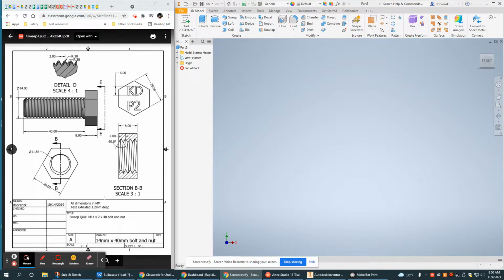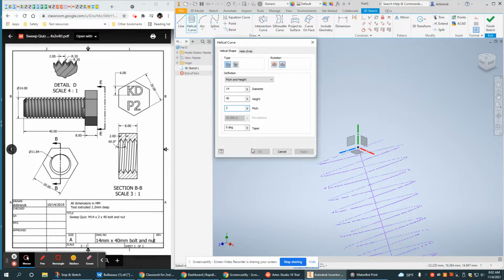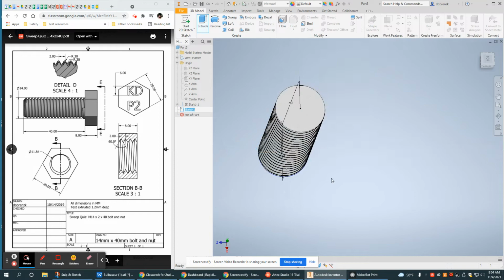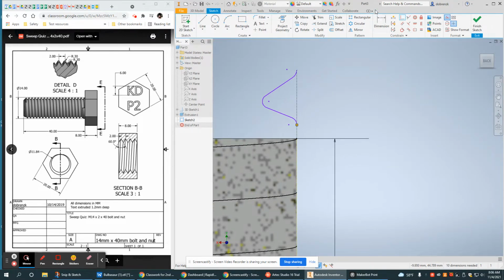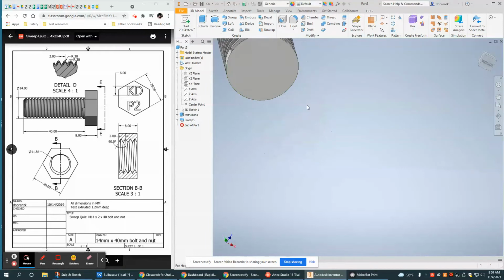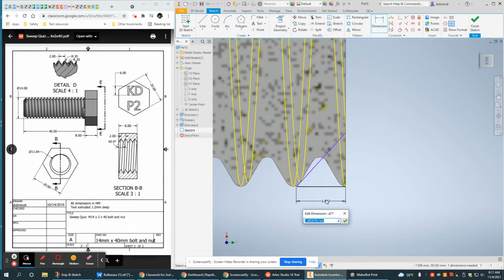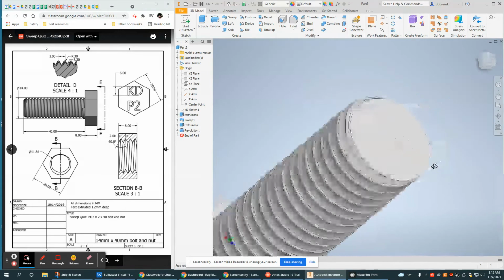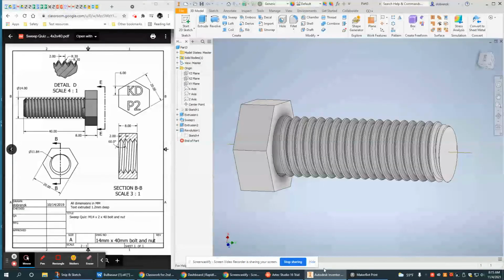CAD Quiz #3 M14 Bolt, Sweep Tool 1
This videos shows users how to use the 'spiral helix' tool within Autodesk Inventor's 3D sketches to create the path to sweep the threads on the bolt. The M14 size also works well on most 3D printers.